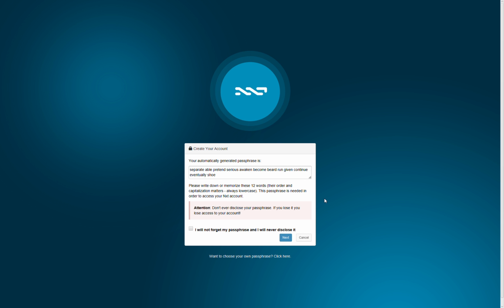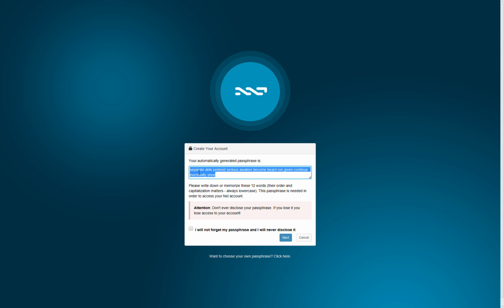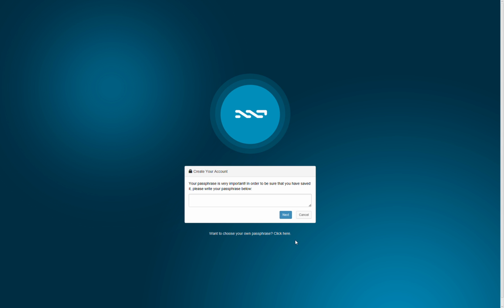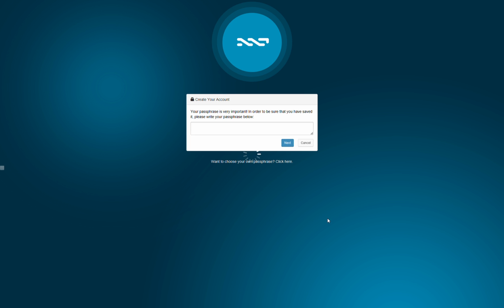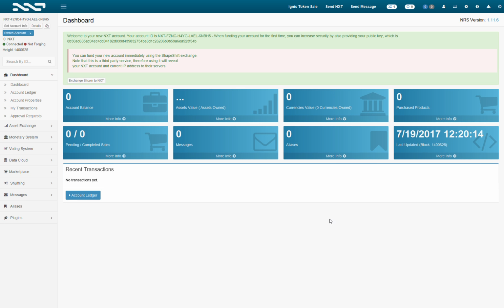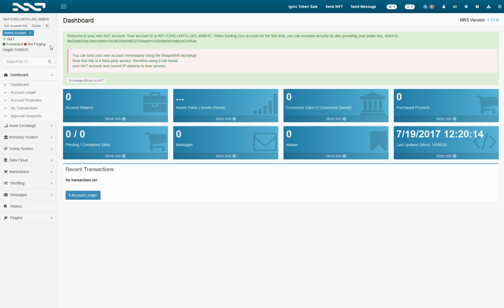Creating your new NXT account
Beginners guide to creating your NXT account passphrase and some useful tips how not to lose it.